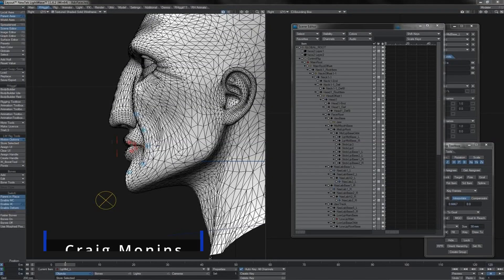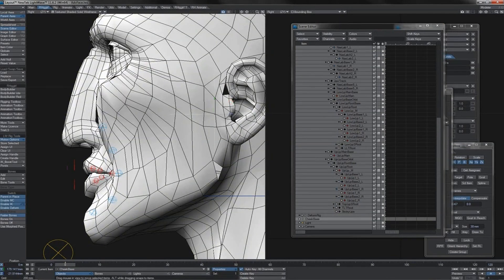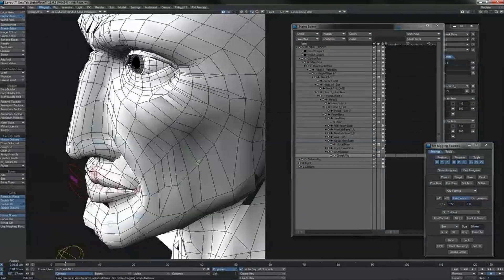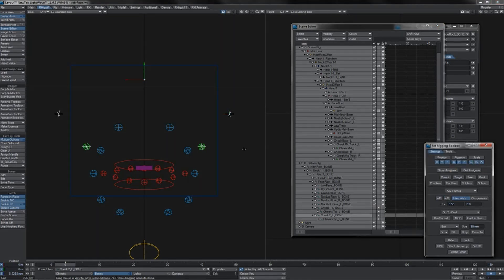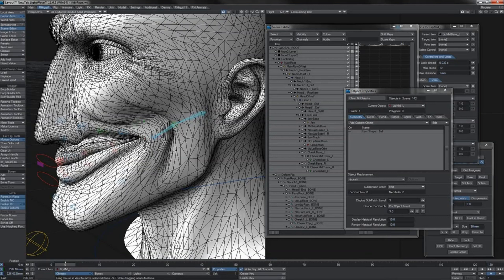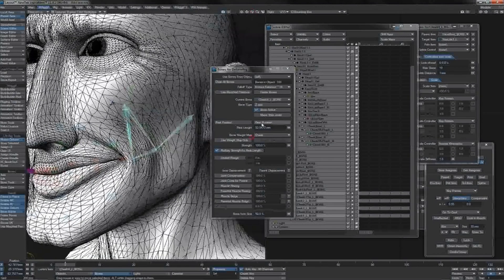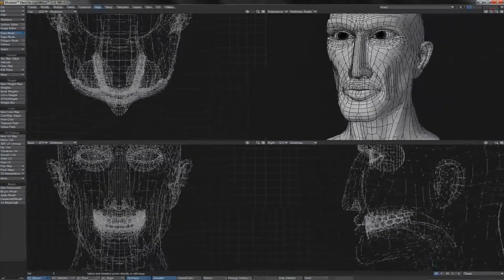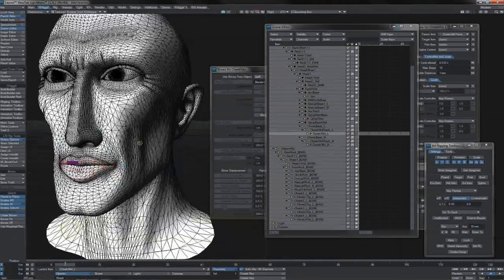Lightwave 3D Advanced Face Cheeks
Lightwave 3D Advanced Face Cheeks by Craig Monins